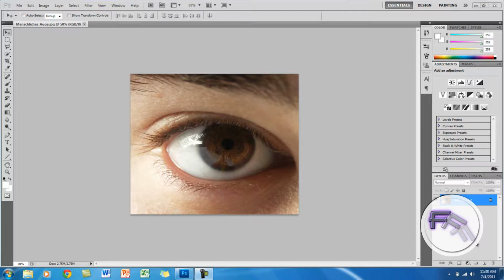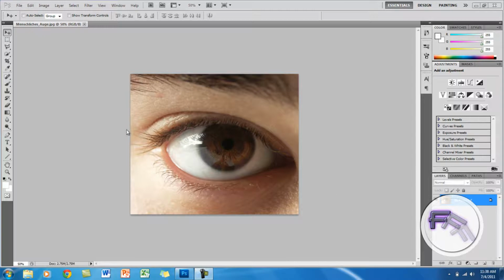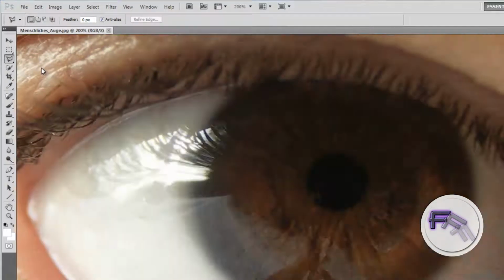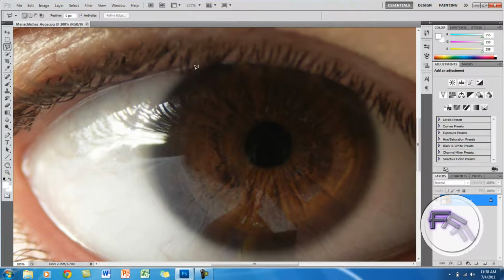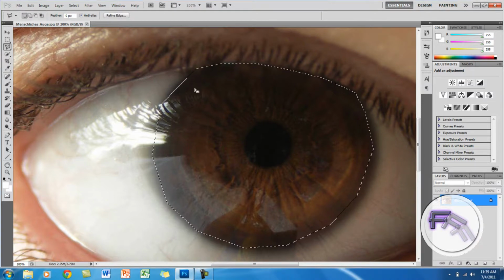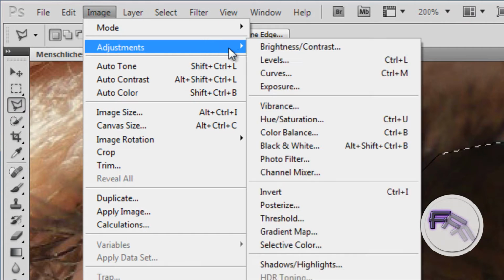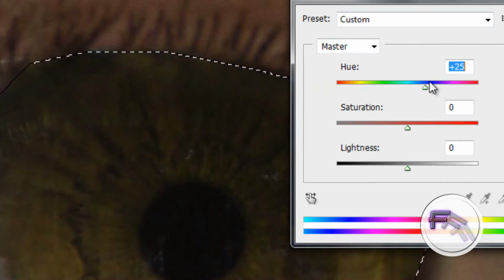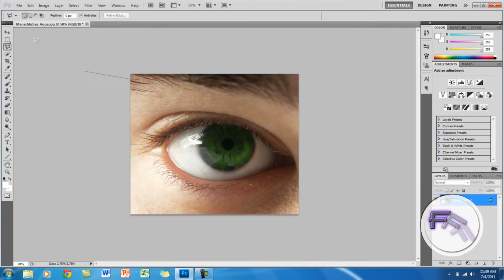How To Change Eye Color Using Photoshop CS5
This is a step-by-step tutorial on how to change eye color using Photoshop Cs5. This will also work on Photoshop cs4 and cs3. There are many ways to do this, but this is the easiest way. You will become mroe connected to me and will know when my new videos are out.